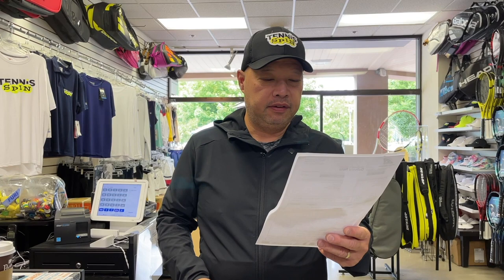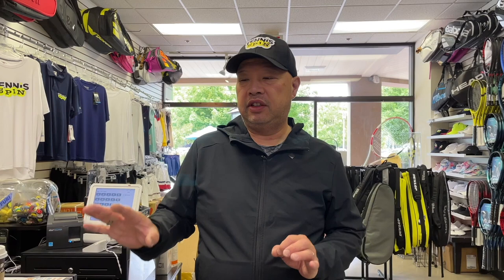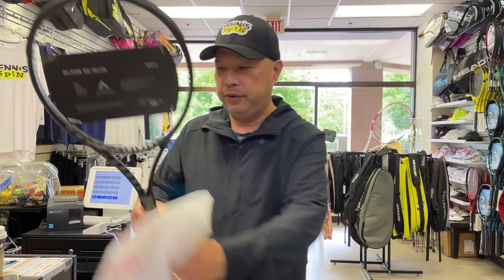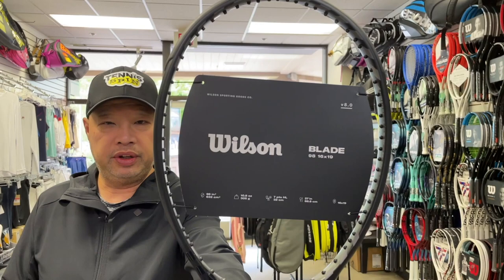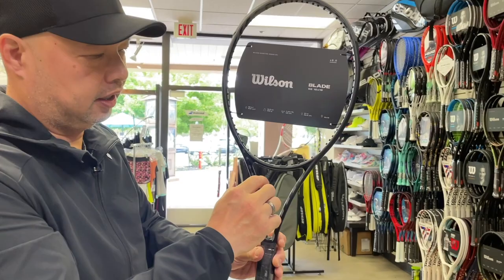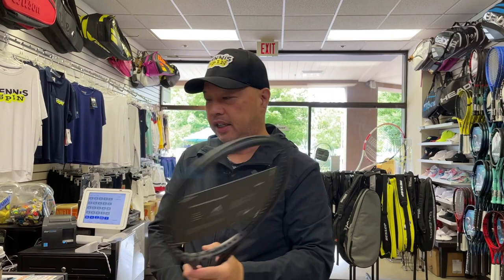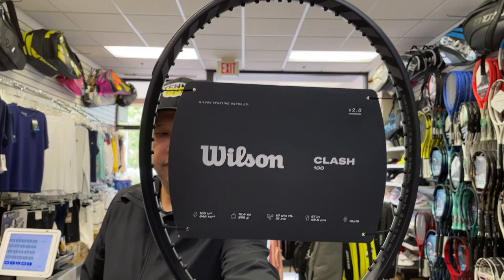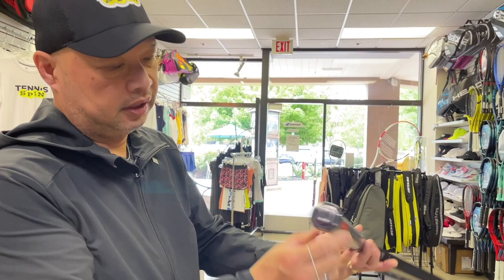WILSON SPECIAL EDITION NIGHT SESSION TENNIS RACKETS JUST ARRIVED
Wilson's Night Session Rackets just arrived in time for the US Open.